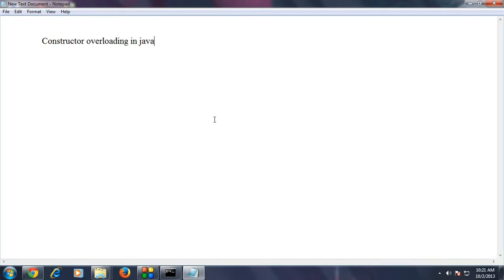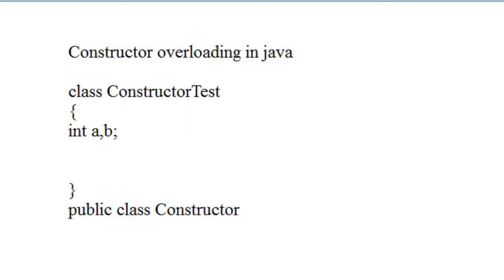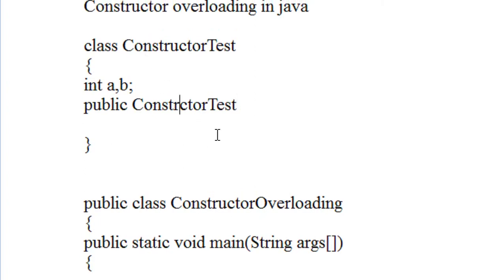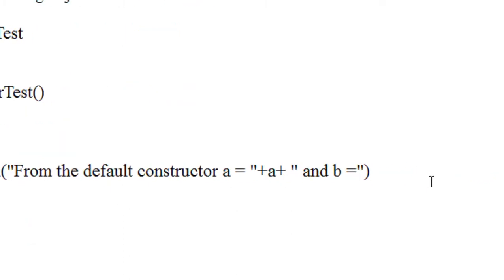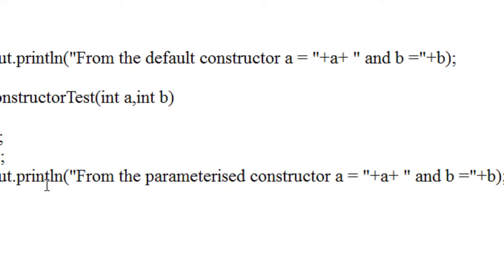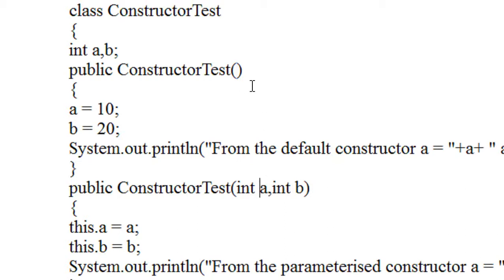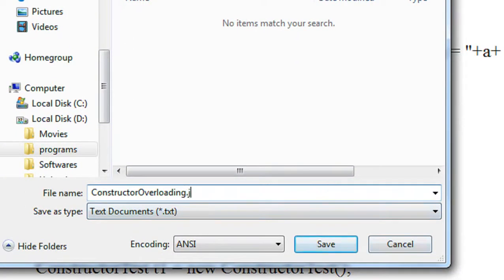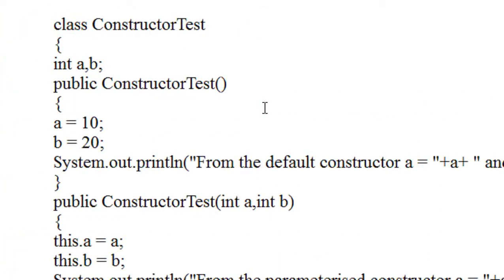Core java tutorial part -37 constructor overloading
This part explain how to overload constructors in java. Constructor overloading is one of the most important aspect of java programming language.